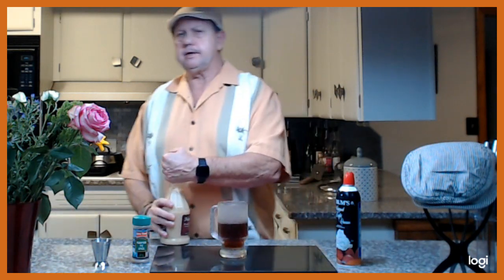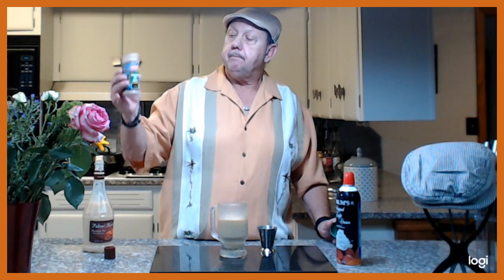Pumpkin Pie Spiked Latte Warm Cocktail by Caddyman417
Delicious. Cheers!